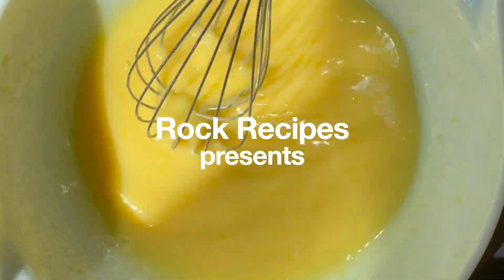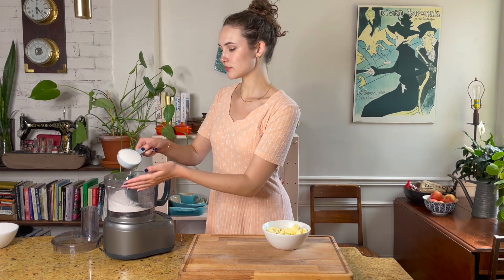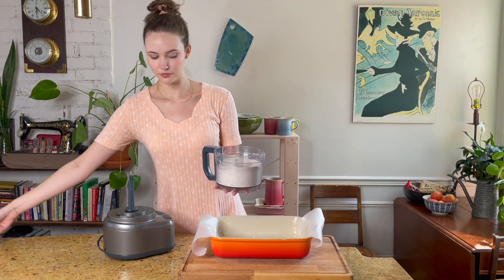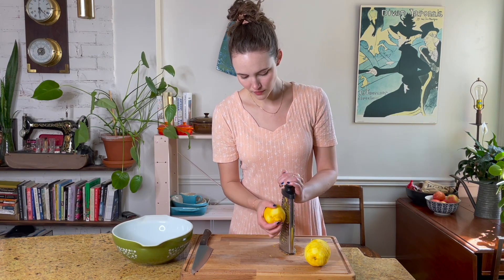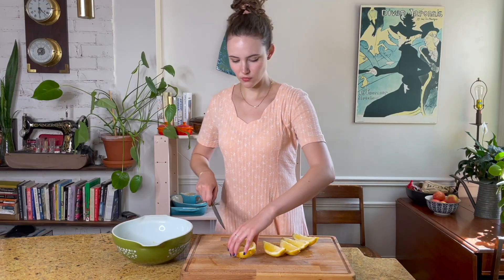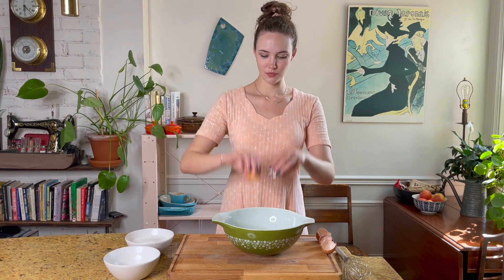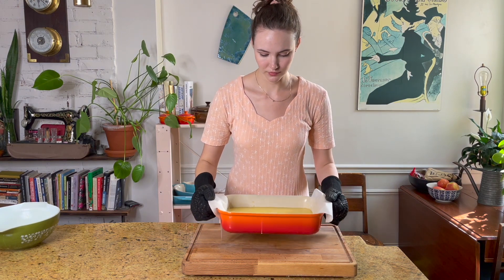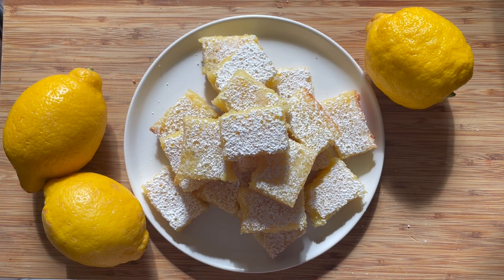5-Ingredient Super Easy Lemon Bars | Rock Recipes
To celebrate springtime and Easter just around the corner, we're making one of our easiest and joy-sparking treats: lemon bars! Using only five simple ingredients, these classic cookie bars are sure to brighten up any day.

Follow and tag Rock Recipes on social!